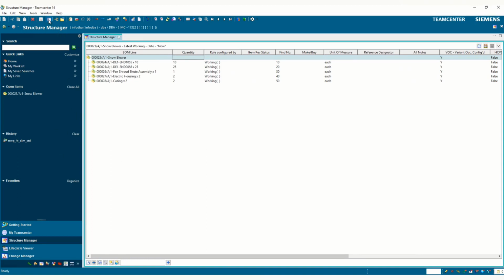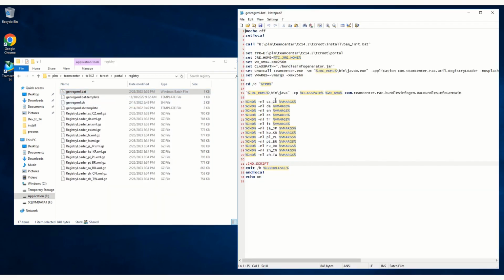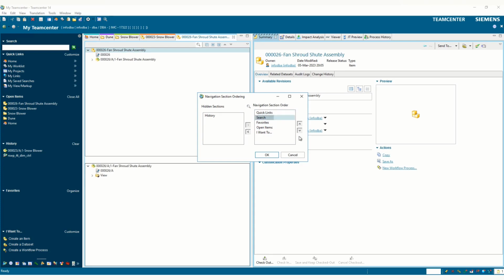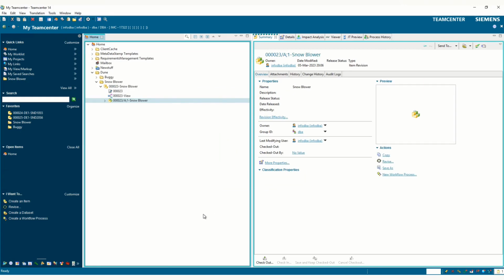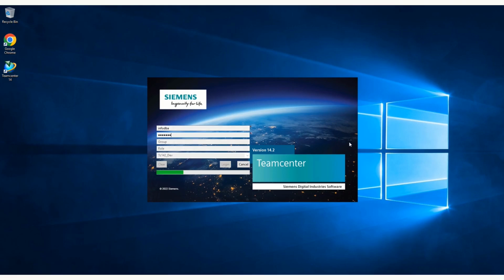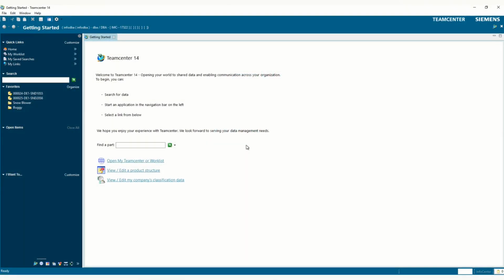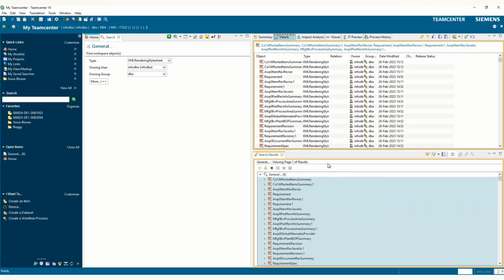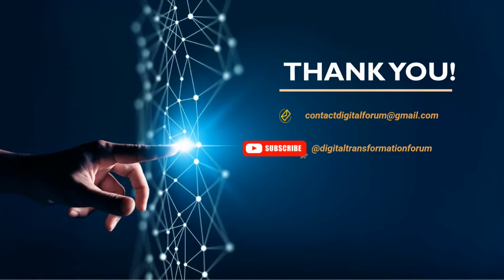Siemens PLM Teamcenter Rich Client (RAC) Hacks | 10 Tips and Tricks You Haven't Tried Yet!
In this video, we'll be exploring 10 tips and tricks to help you improve your efficiency when using Siemens Teamcenter Rich Client. We'll cover everything from customizing the toolbar and navigation pane to changing the language and theme of the client.

First, we'll show you how to hide the navigation pane to free up space on your screen, and how to customize the toolbar to include your frequently used commands. We'll also demonstrate how to customize the navigation pane to suit your needs.

Next, we'll show you how to hide the splash screen that appears when you launch Teamcenter, and how to change the language of the client if needed. We'll also demonstrate how to change the default perspective to the one you use the most.

We'll then cover how to change the theme of the client to suit your preferences, and how to set up automatic login for a seamless experience every time you launch Teamcenter.

Lastly, we will introduce you to the Expression Cache, which can help speed up your searches and improve your overall experience. We'll also show you how to access the Active Workspace view within the rich client.

Whether you're a new user or a seasoned pro, you're sure to discover something new in this video. These tips and tricks will help increase your efficiency and save time.

Join us for a deep dive into the world of Siemens Teamcenter Rich Client!
Discussed on: 23:34 Saturday, 11 March 2023
0:05 - Tip 1 - Hiding the Navigation Pane
0:43 - Tip 2 - Change the language of the Teamcenter rich client
1:56 - Tip 3 - Customizing the toolbar
2:43 - Tip 4 - Customizing the Navigation Pane ( Quick links, Favorites, Open Items, I want to.., adding a new application, etc..)
5:20 - Tip 5 - Changing the complete theme of the Teamcenter rich client
5:45 - Tip 6 - Getting ride of the login splash screen
6:16 - 7 - Teamcenter Rich Client Auto - log in (both directly via script or windows environment variable)
7:31 - Tip 8 - Change the default perspective or landing perspective
8:26 - Tip 9 - How to enable expression cache and set a limit
9:25 - Tip 10 - Enabling Teamcenter Active Workspace client within Teamcenter Rich Client via Active Workspace Viewer

-Dtcc.dautologin :  Specifies a user ID and password for automatic login to Teamcenter using Windows OS credentials.
-Dtcc.dlogin :  Specifies the user ID to be used for log in to Teamcenter.
-Dtcc.dpassword :  Specifies the password to be used for login to Teamcenter.
Expression cache
 -Dexpressioncache.enable=Y
Other value = (Y/N)
 set JAVA_OPTS=-Dexpressioncache.size=10000
When set to true, it enables the expression cache, which can improve performance by caching the results of certain expressions used in the Rich Client. However, enabling the expression cache can also have some drawbacks. For example, if the expressions used in your Teamcenter installation are frequently updated, the cache may become outdated and cause incorrect results or errors. Additionally, the cache may consume additional memory on the client machine, which can be a concern for systems with limited resources. If you have a stable Teamcenter installation with frequently used expressions that are not updated frequently, enabling the cache may provide a performance benefit. However, if your expressions change frequently, it may be best to disable the cache to avoid any potential issues.
Display the Active Workspace view in the rich client
Teamcenter 13 or earlier version, use preference = ActiveWorkspaceHosting.RAC.URL
Teamcenter 14 and higher use preference =  ActiveWorkspaceHosting.URL
To change language add -nl DE to poratl.bat launch
No Splash screen while login,  similar to -nl we can use -nosplash